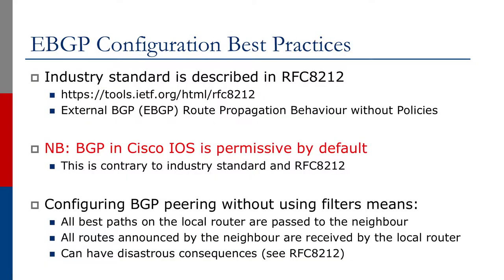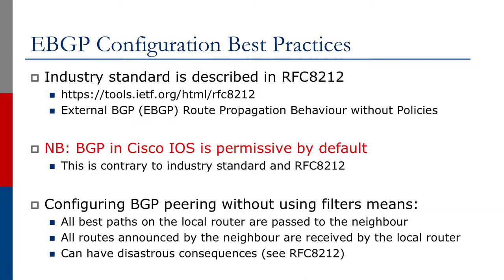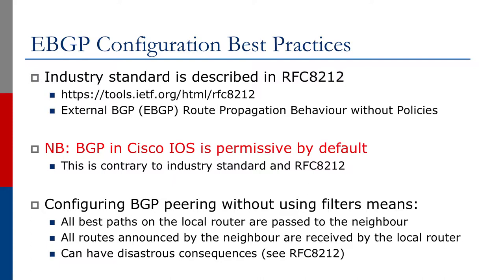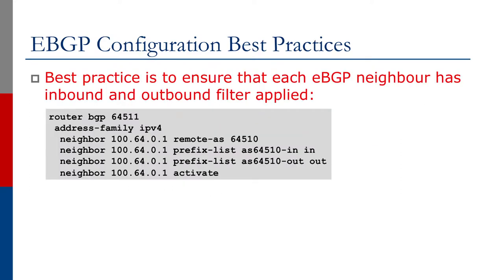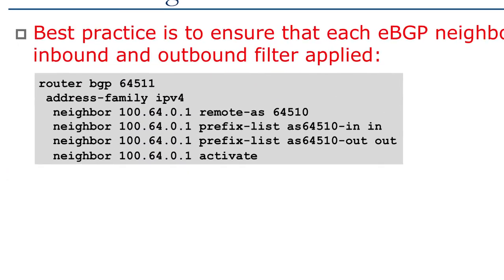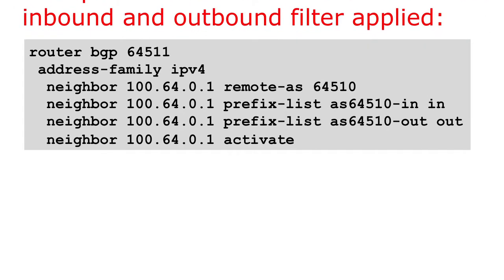EBGP Default Behavior